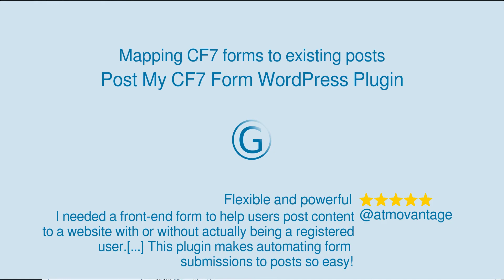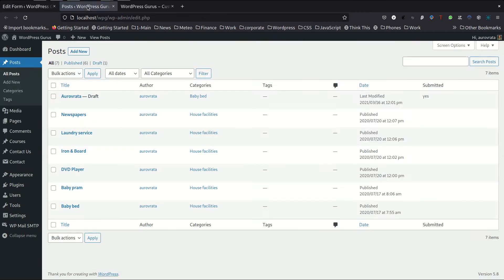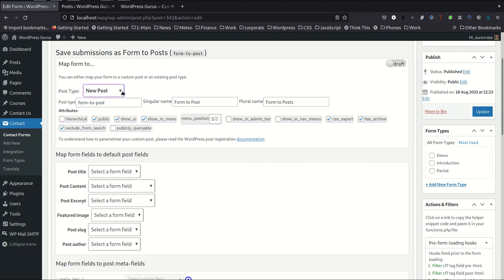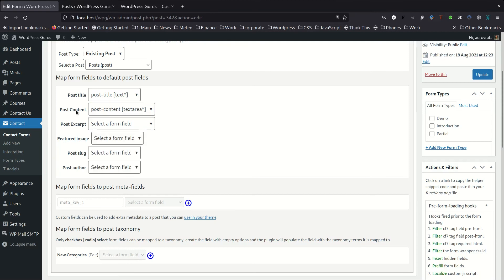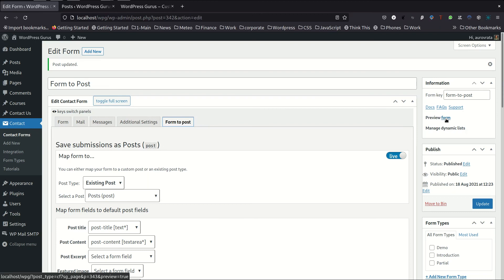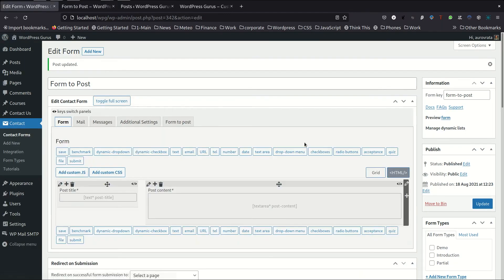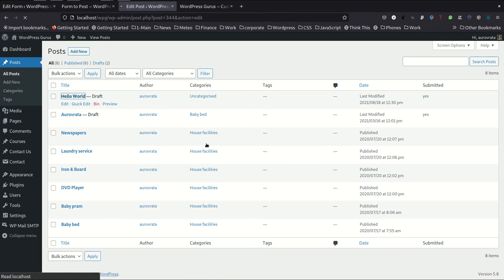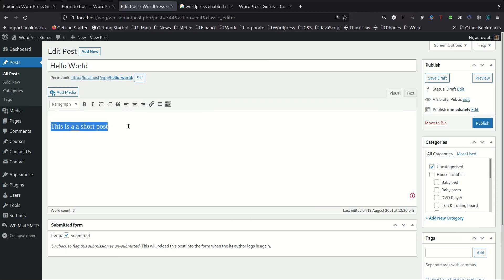Saving CF7 Form submissions to existing posts with the Post My CF7 Form WordPress plugin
A short tutorial on how to map any cf7 form to an existing post type, allowing to save form submissions to the posts.